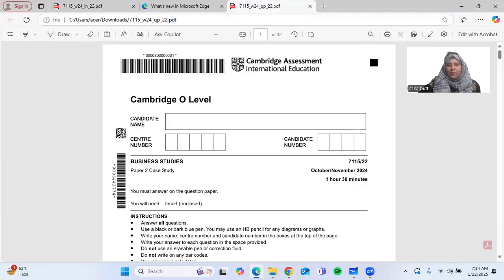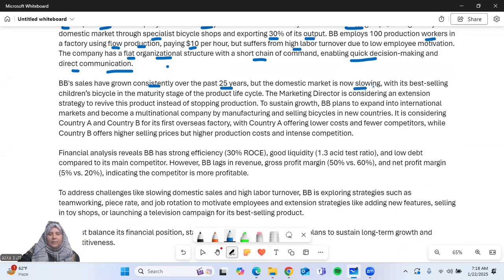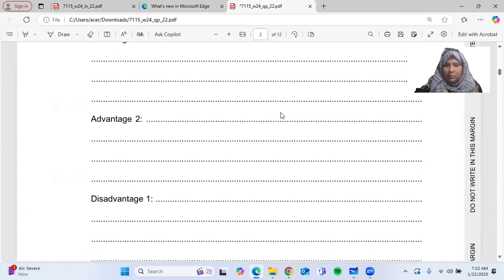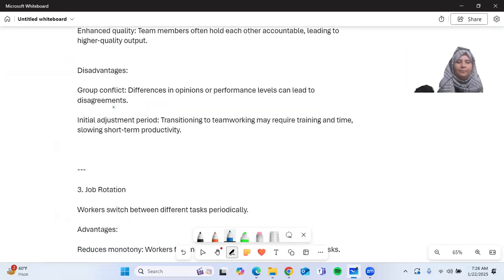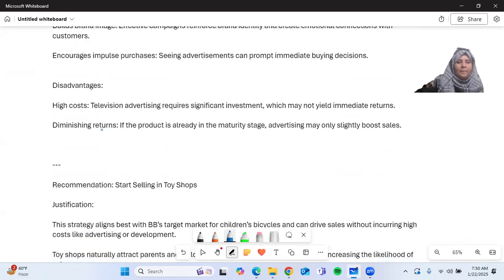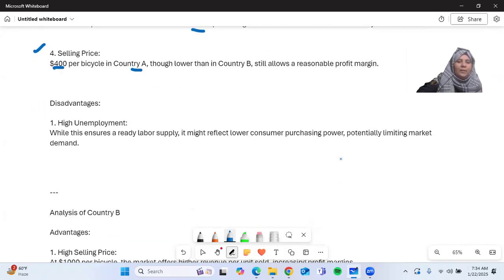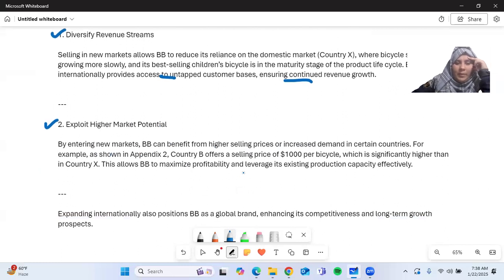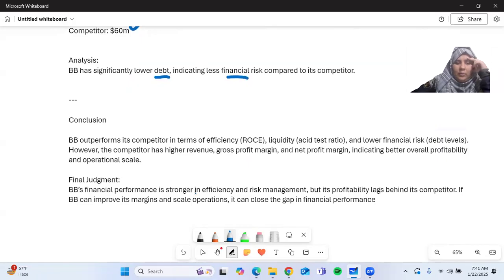Olevels IGCSE Business Studies Paper 2 Variant 2 October November 2024|Azka Butt